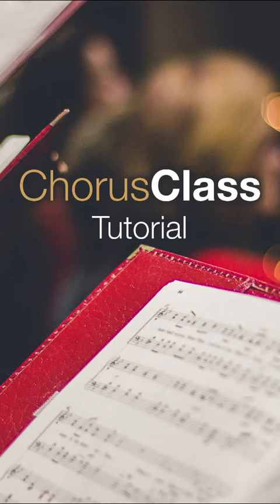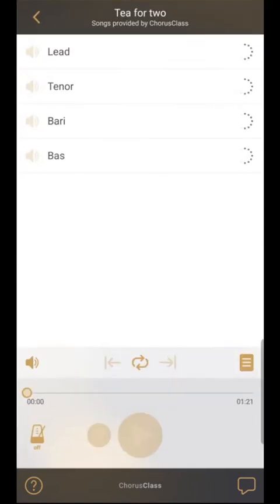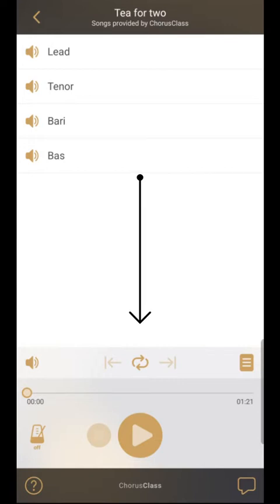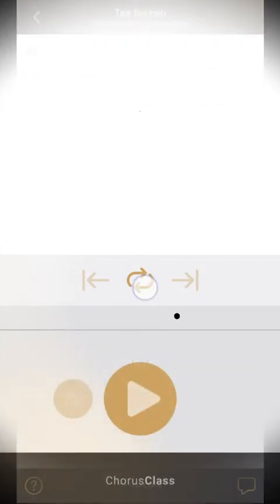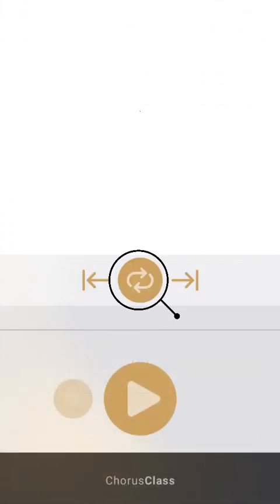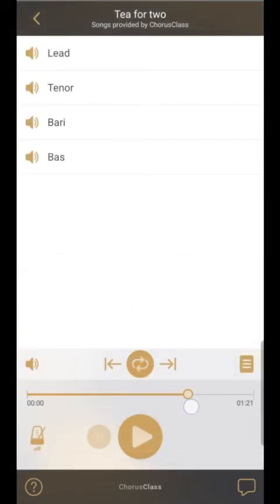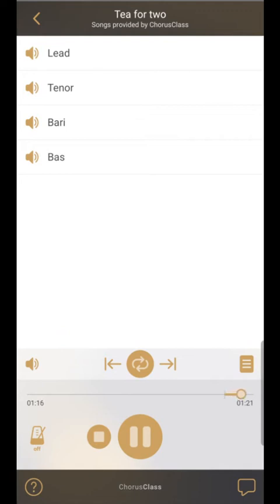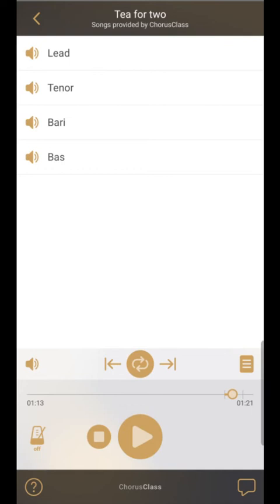How to use the Loop Feature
Tutorial for the Loop Feature in the ChorusClass app